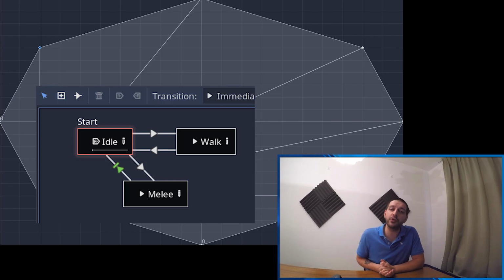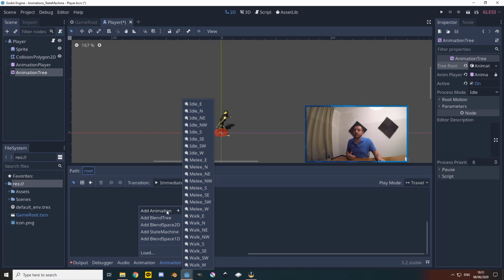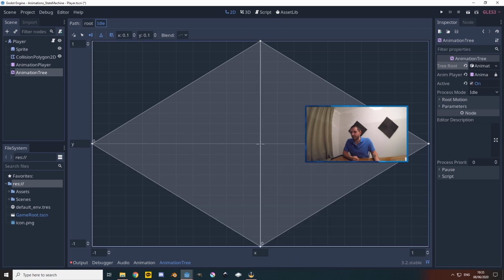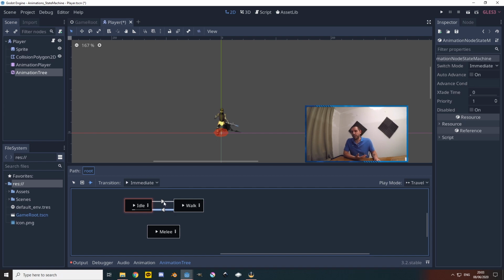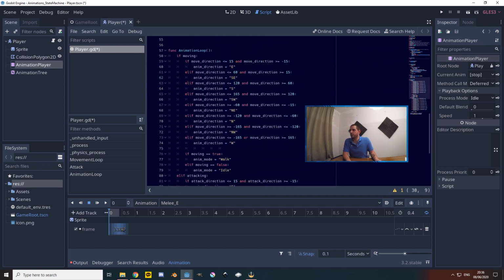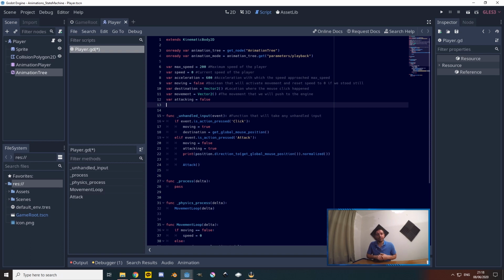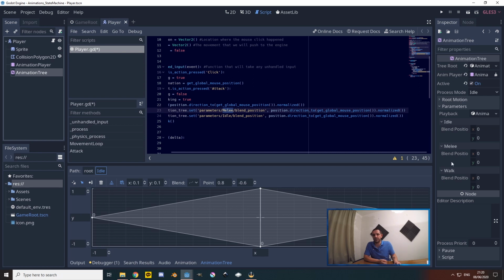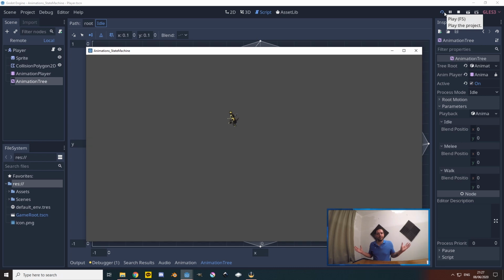How to Use the AnimationTree Node in Godot | Godot Animation Series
In this Godot Tutorial, I will teach you how to use the AnimationTree node in Godot. The AnimationTree node is a powerful node, helping you to substitute many lines of code in your scripts!

In this AnimationTree node tutorial, I will show you how to set up the AnimationTree node, how to add BlendSpace2D nodes to the animation tree, how to set up transitions from one animation mode to the other, and finally, how to activate each and every single animation through the code.

1900 to 2200 (GMT+1/2 (winter/summertime), that's;
1200 to 1500 (PST), or
1500 to 1800 (EST).